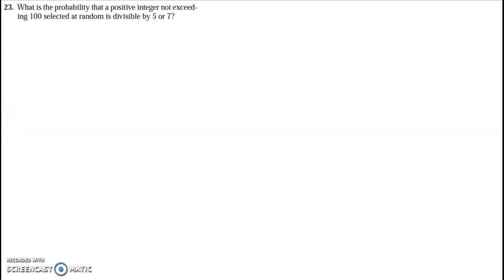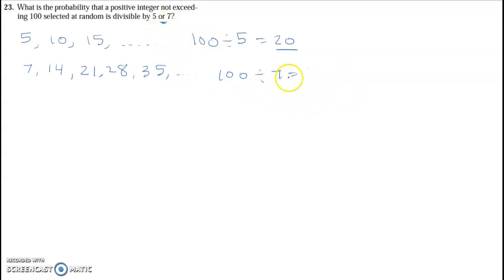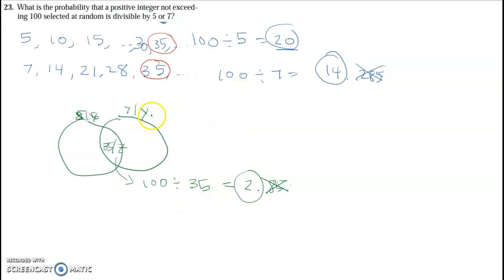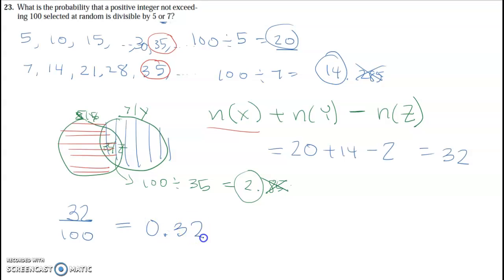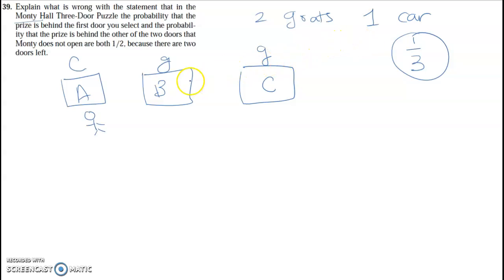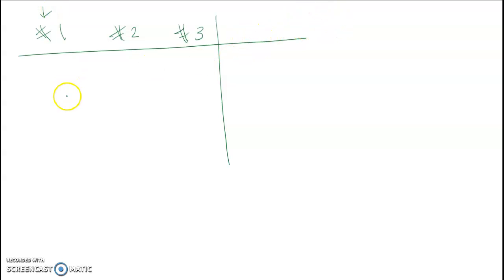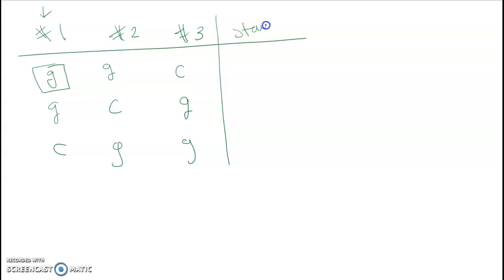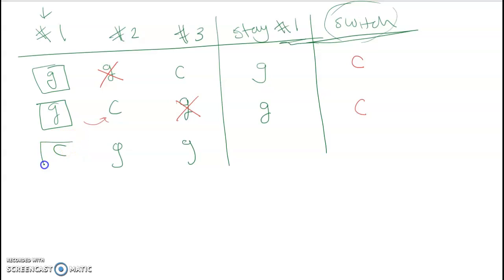MTH332 Discrete Math HW12 Preview Part2